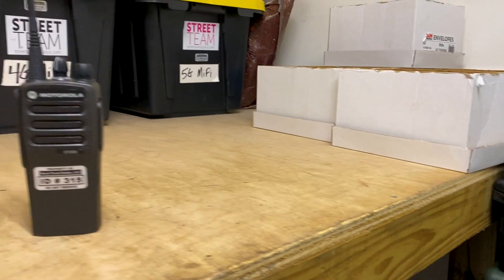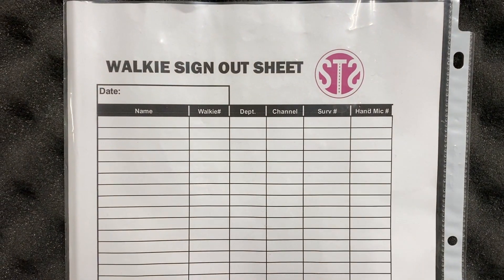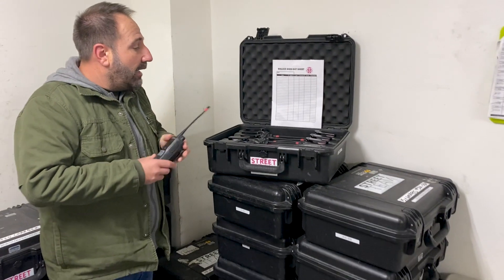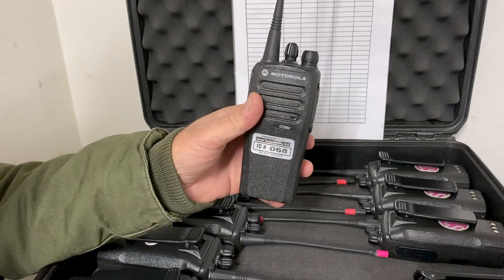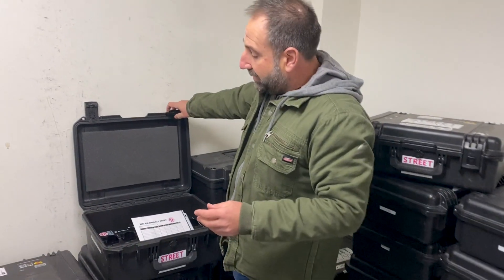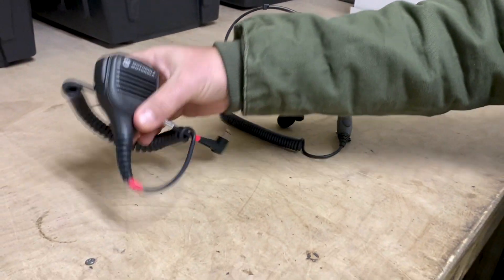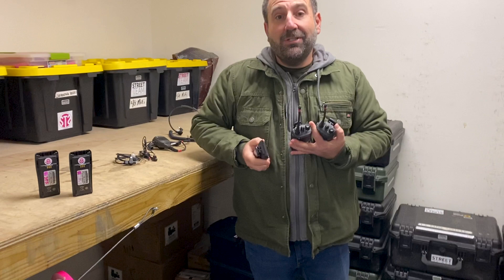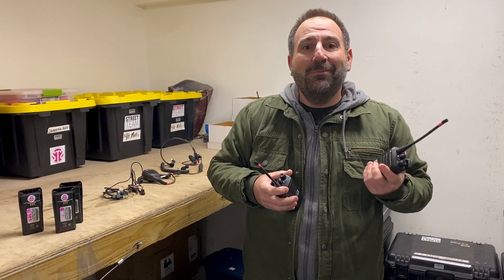Walkie Talkie Rentals NYC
Motorola CP200s Digital Two Way Radios are available at Street Team Studios in Brooklyn. These walkie talkies are a reliable tool for communication with a long-lasting battery life and 16 channels available.

These NYC Walkie talkies rentals are perfect for film and TV production, construction, security, events, and more! These radio devices are portable and lightweight at 14.3 oz, allowing for easy communication on-the-move.
Walkie Talkie Rental Brooklyn

With every Motorola Walkie Talkies rental, Street Team supplies your team with FREE walkie talkie accessories. Essentials such as extra batteries (“bricks”) and chargers are included along with your choice of earpiece: surveillance, hand mic, or headset.

Street Team Studios is the go-to Brooklyn Walkie Talkies rental hub. Located in Greenpoint BK, this one-stop-shop for production offers: production supplies, walkie talkies, portable Wi-Fi, crafty, beverages, and more!